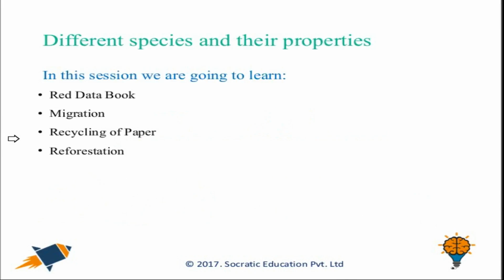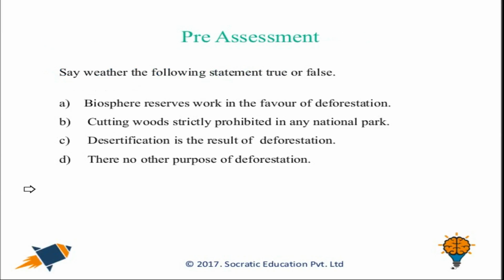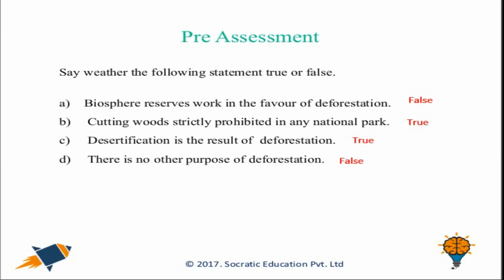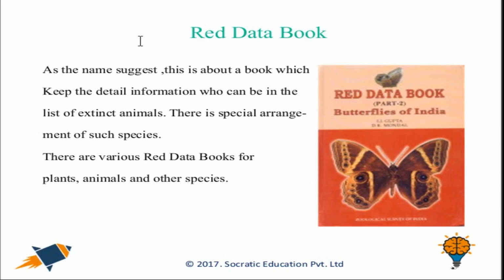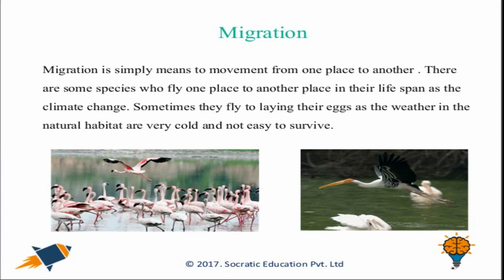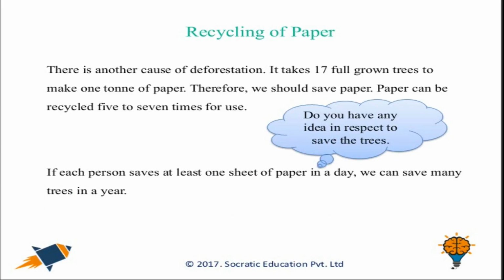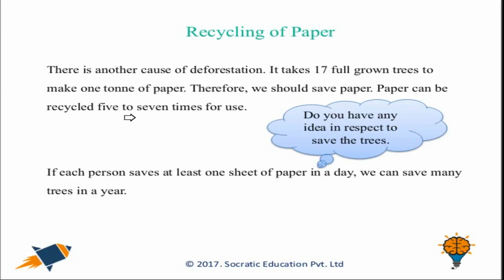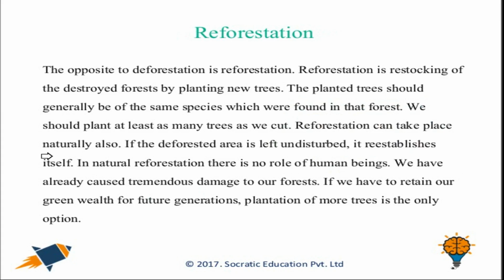Different species and their properties Part 2